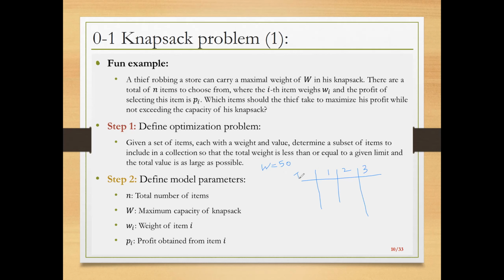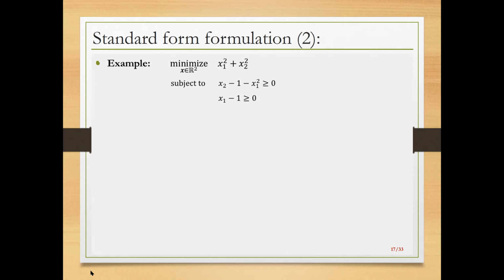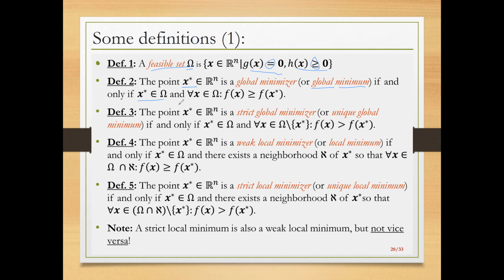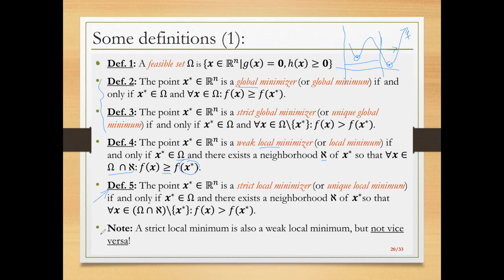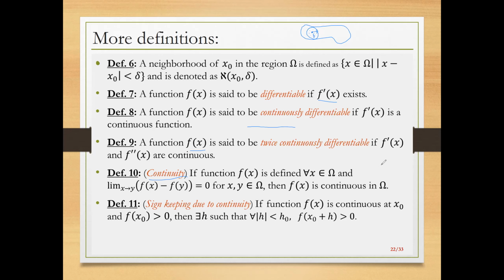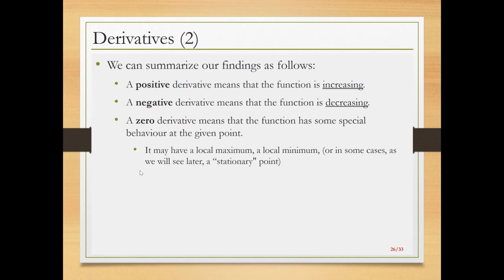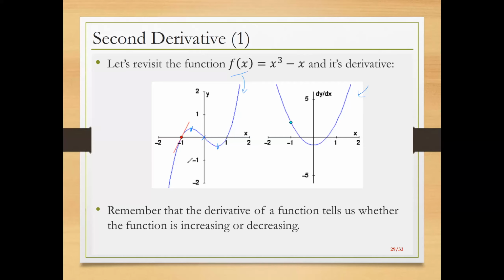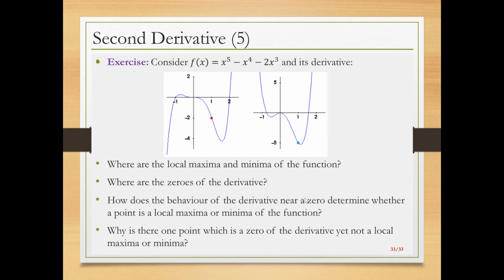Lecture 1: Part B